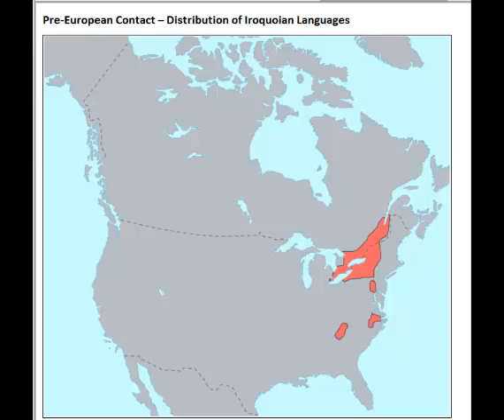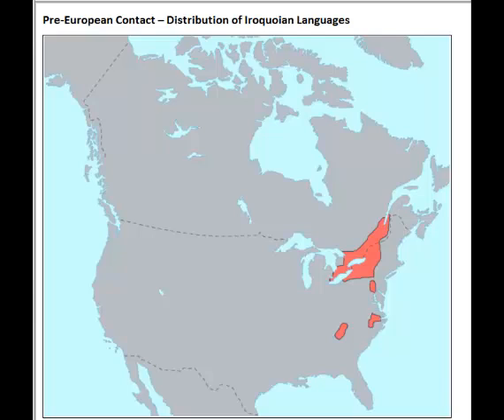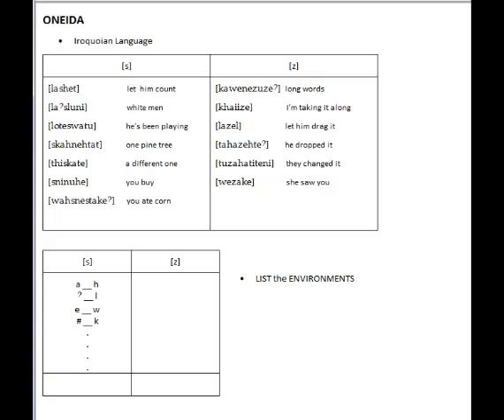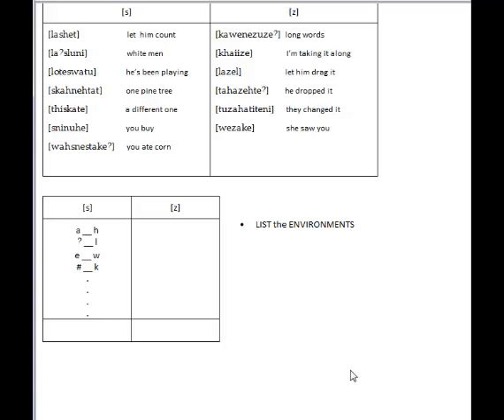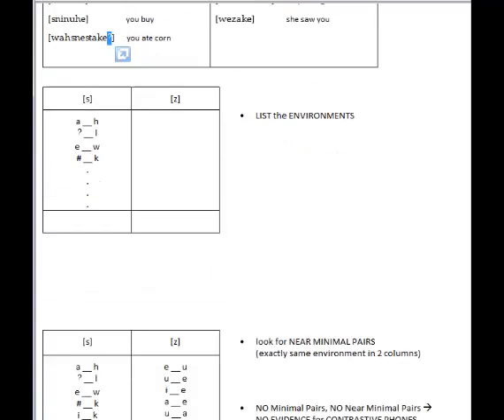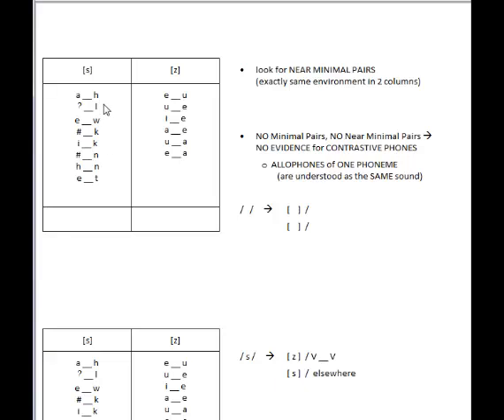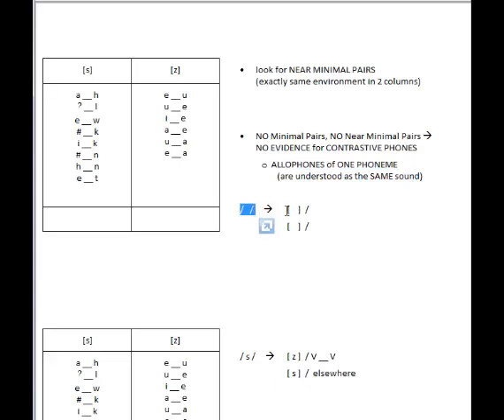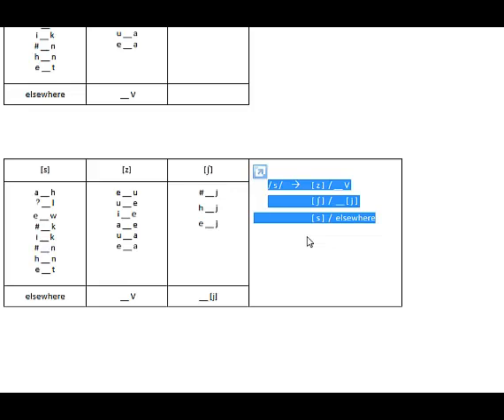Oneida Phonology Problem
LING 101, Phonology Problem, Oneida